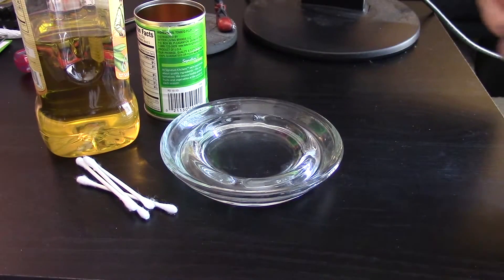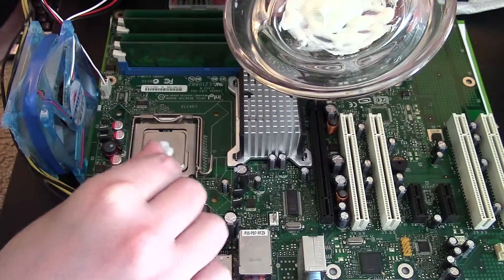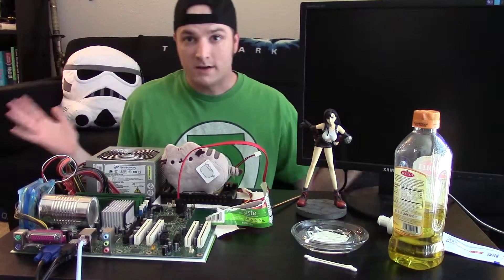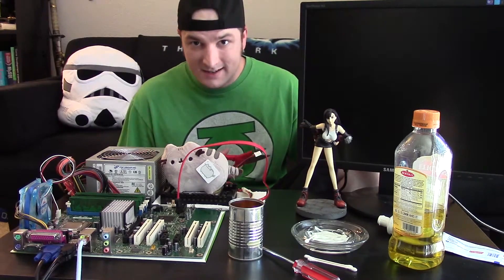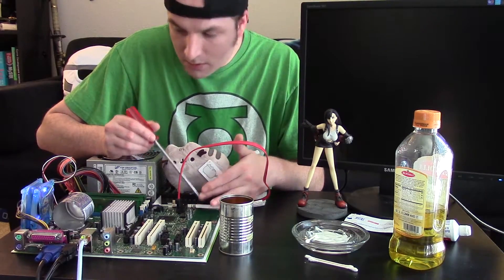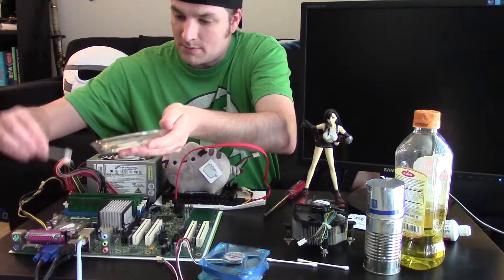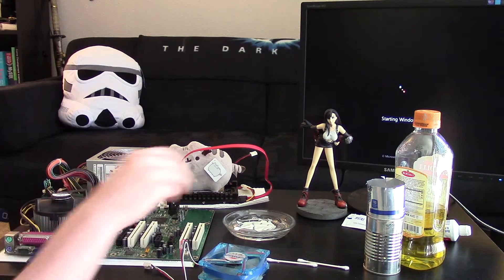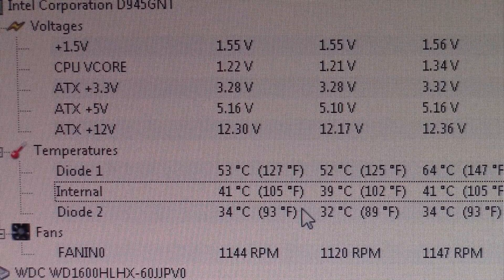💻 Homemade Thermal Grease & Heat Sink Test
Here I go over homemade thermal grease (compound). I also test the urban legend of using a tin can as a temporary heat-sink.

Homemade thermal grease actually works pretty well. This is commonly used in poorer countries where thermal grease, paste , & compound is not widely available. It has been noted that it is used in Ghana to get older hardware up and running for use in sakawa.

Simple mixture:
1/2 toothpaste
1/2 oil (vegetable or olive)

Spoiler: I could not get the tin can heat sink to work. Skip to 00:07:43 for the thermal grease results with a standard heat-sink & fan.

Rec-ID: rec2aD1KosJ9s279F